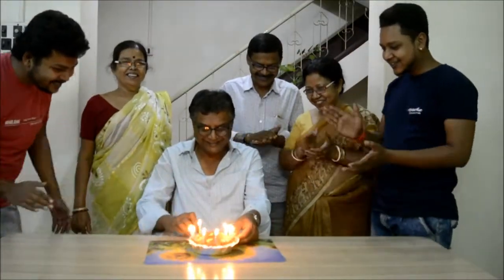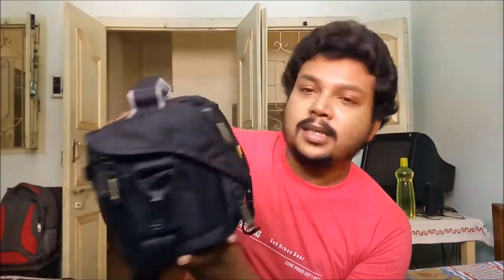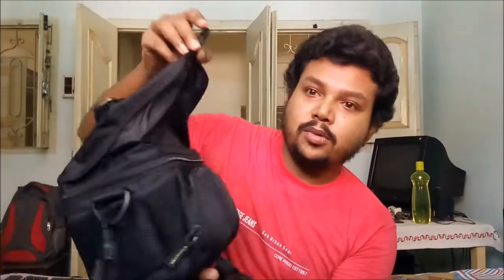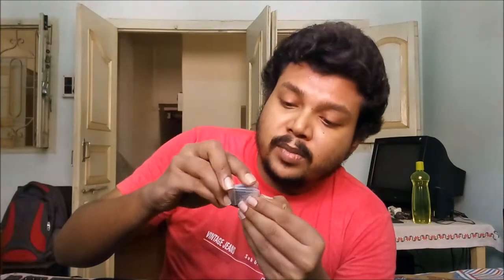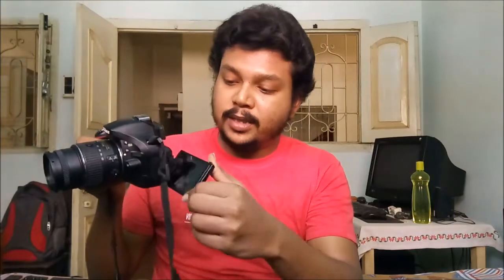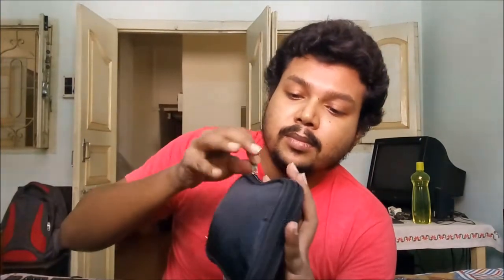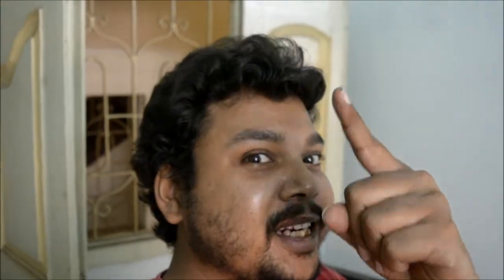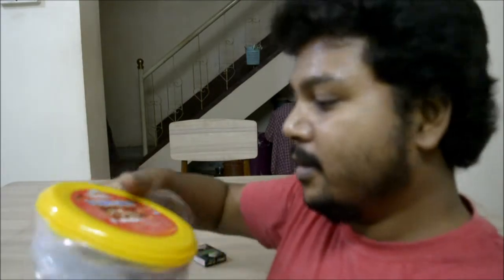His Surprise Birthday and New Vlog Kit | 08-05-2018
This video is about my new vlog setup. Also there was a surprise celebration on my Dad's 68th Birthday. We had a gala time. Lots of fun.